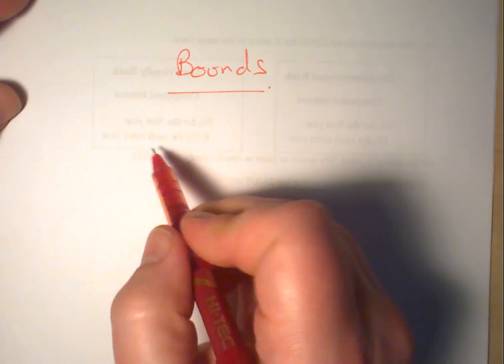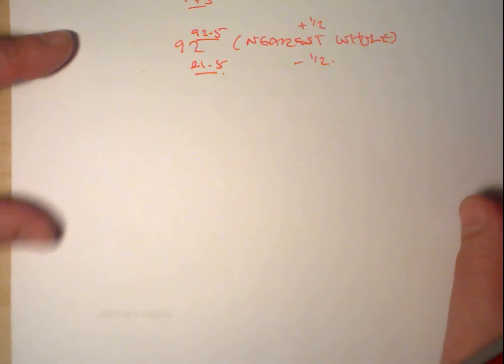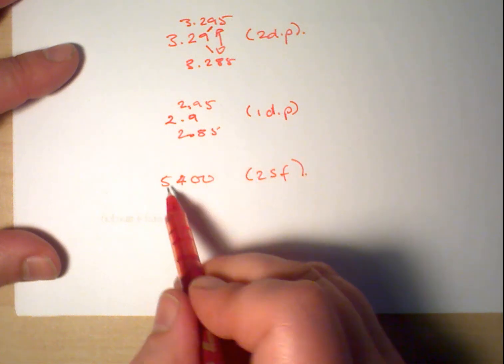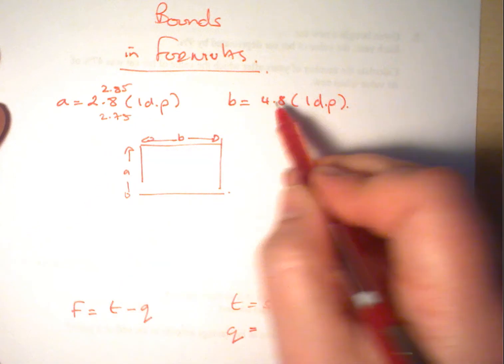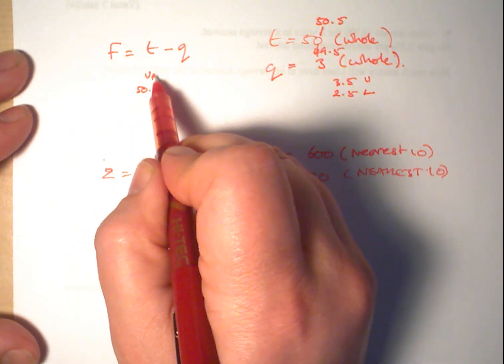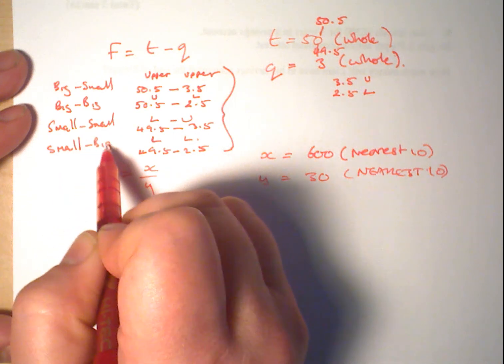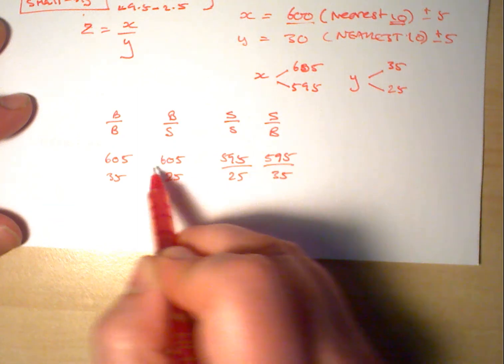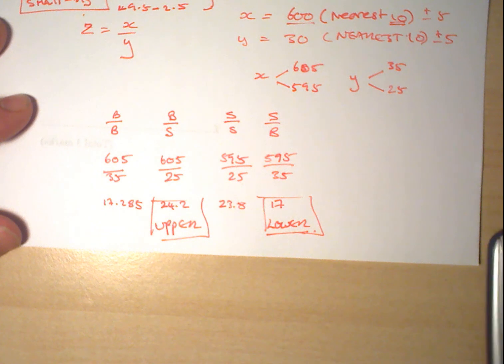Year 9 Revision Bounds